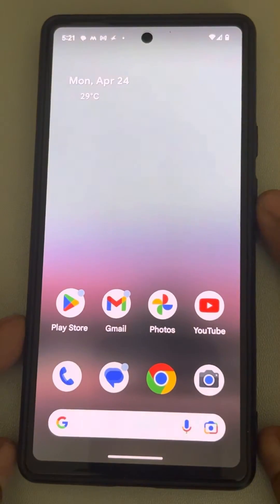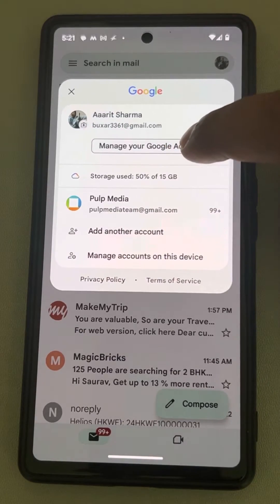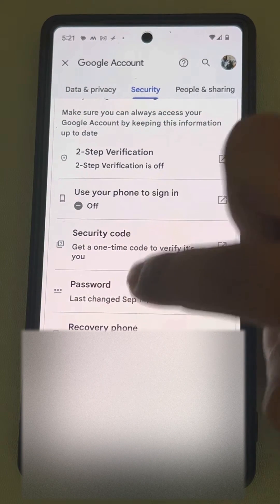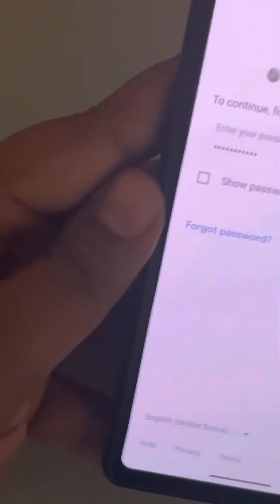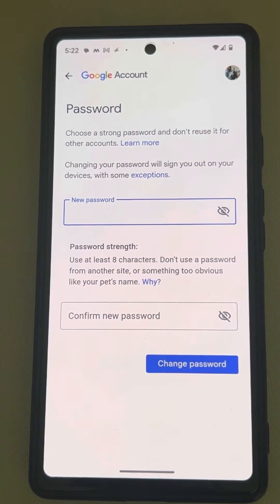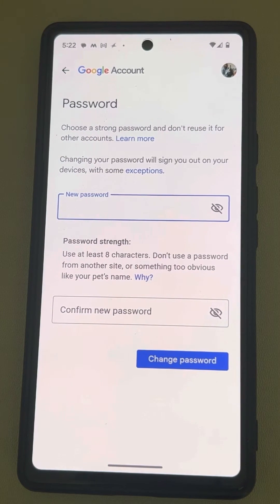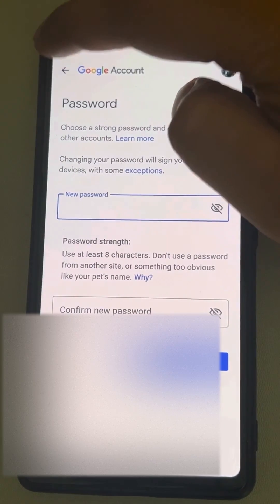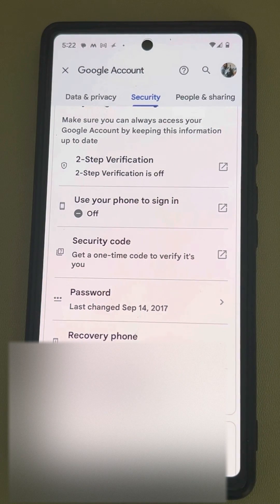How to change play store password on android phone